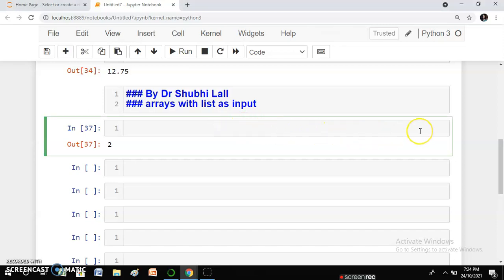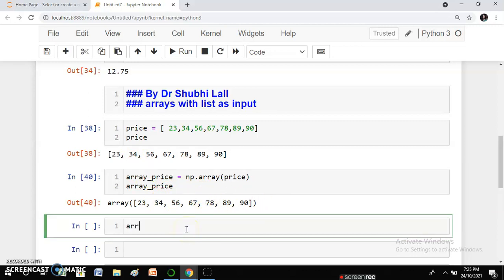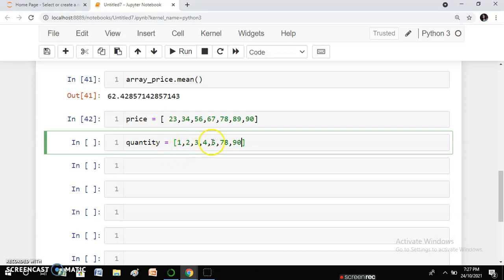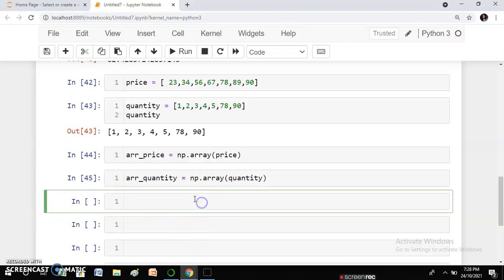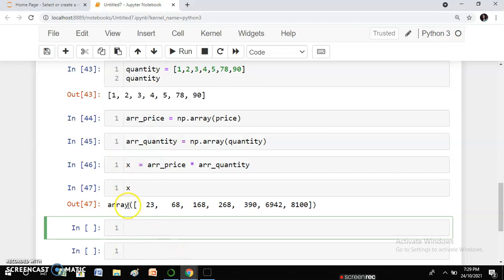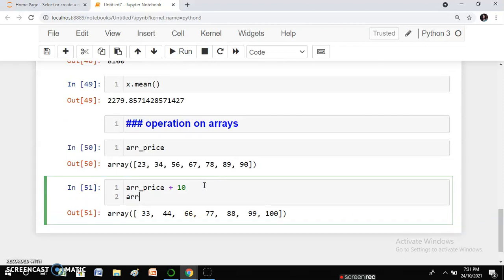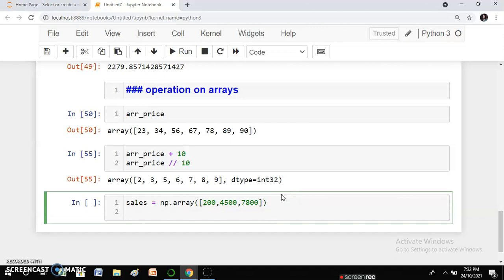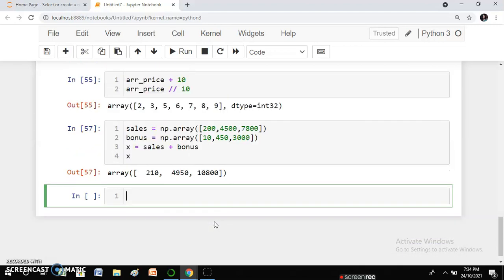Operations on Arrays-Session 4: Learn Python in 2 days by Dr Shubhi Lall